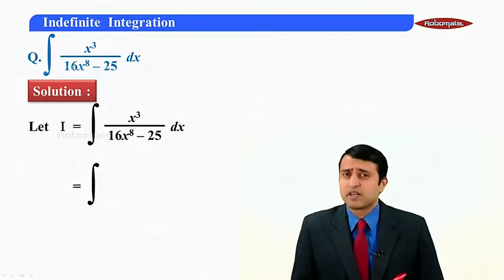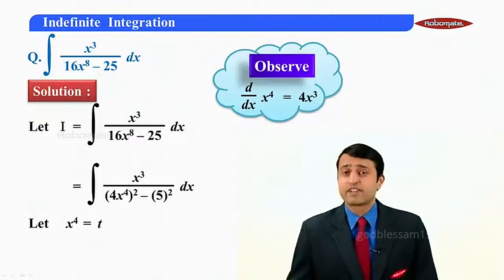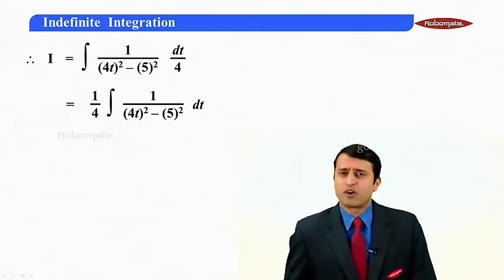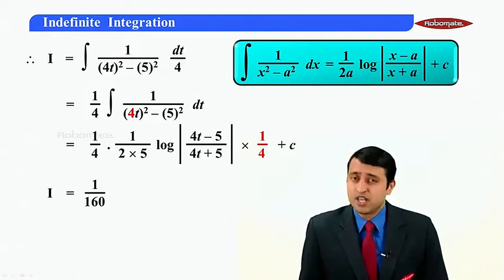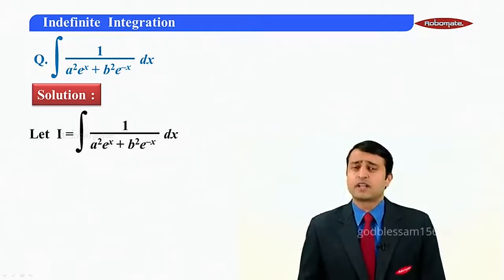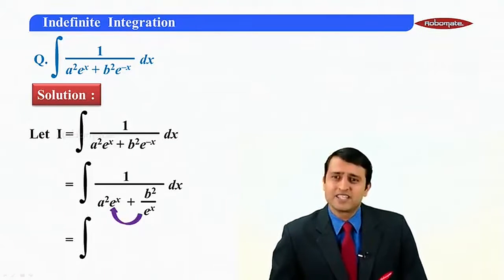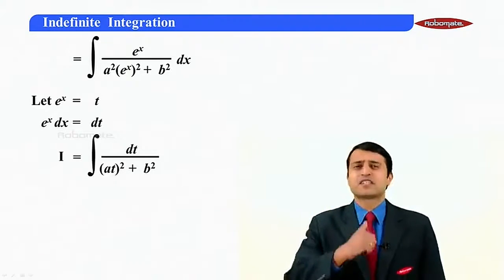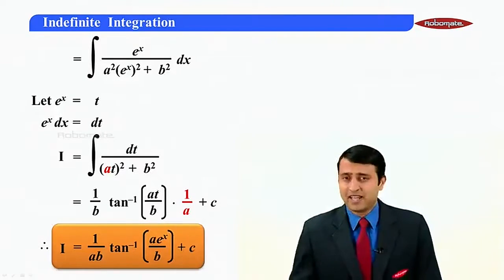Ing part 45